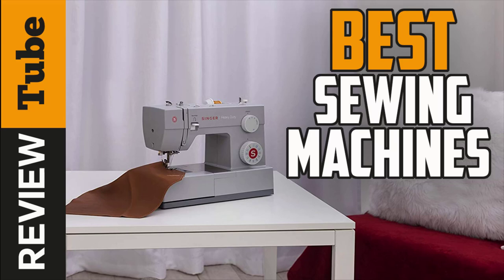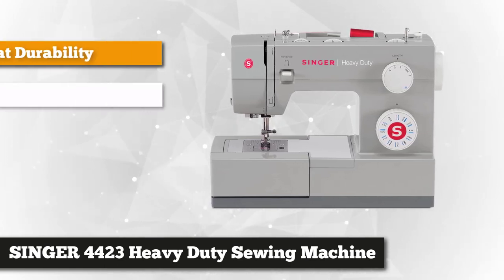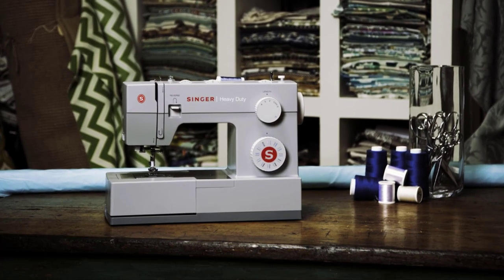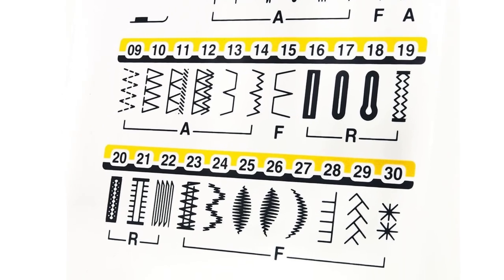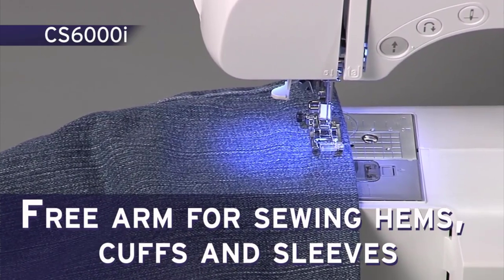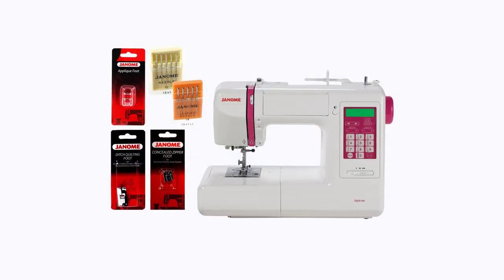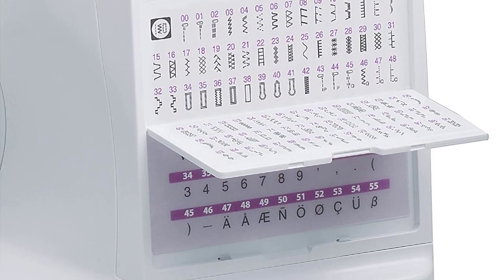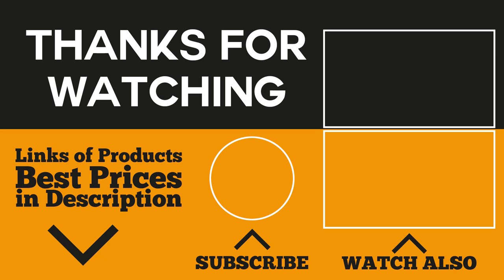✅Sewing Machine: Best Sewing Machine (Buying Guide)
✅1. SINGER Heavy Duty Sewing Machine
✅2. Janome 7330 Magnolia Sewing Machine
✅3. Brother Sewing and Quilting Machine
✅4. Janome DC5100 Sewing Machine
✅5. Brother Sewing and Quilting Machine

To save you both time and money, we’ve narrowed down to some of the best Sewing Machine.
Check out an in-depth review of the best Sewing Machine .

In this video, we make new research on the top best Sewing Machine.
This is the best Sewing Machine review.
Best time for buying your first Sewing Machine.
If you think about another Sewing Machine let us know and we will look at it as there are many other Sewing Machine choices.

Best Sewing Machine
the Best Sewing Machine
Sewing Machine
Sewing Machines